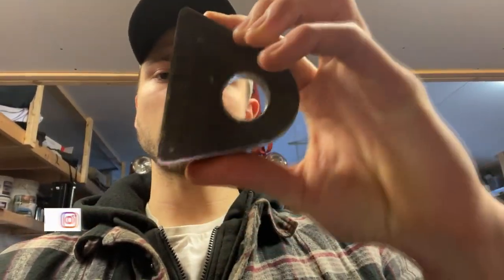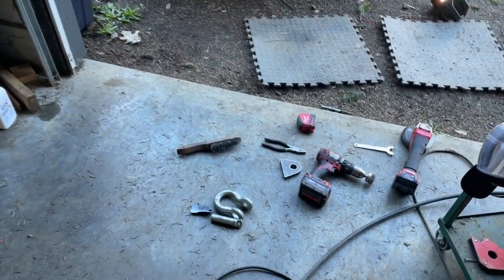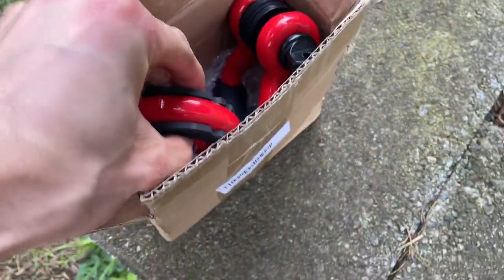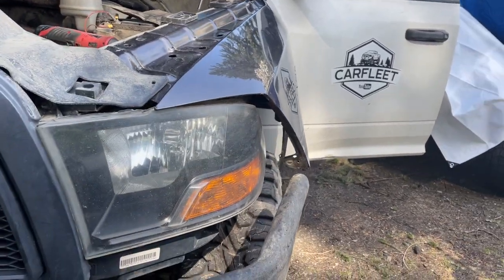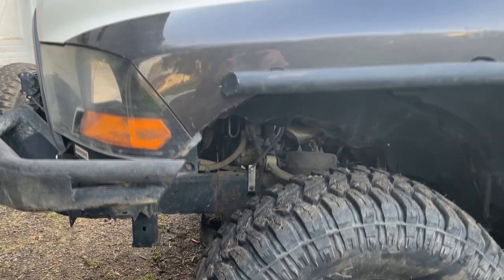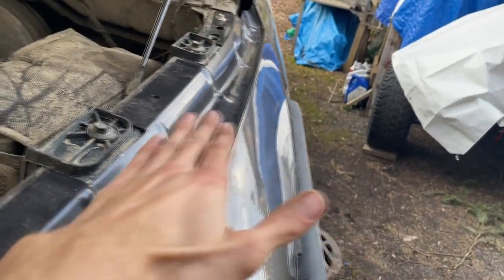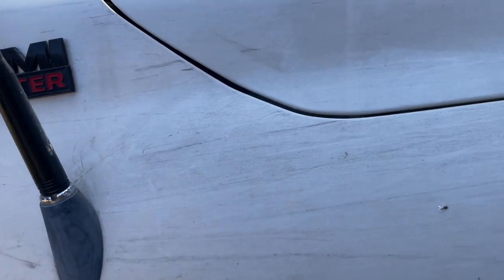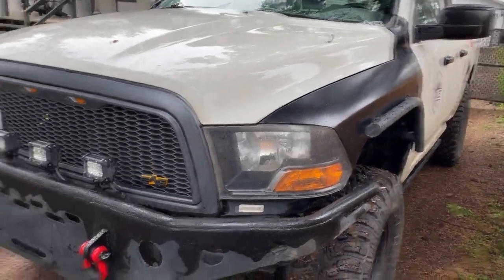DIY D-Ring Shackle Mounts & Finished Armor Fenders! Off Road Dodge Ram Budget Build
Did some much needed things to the RAM!